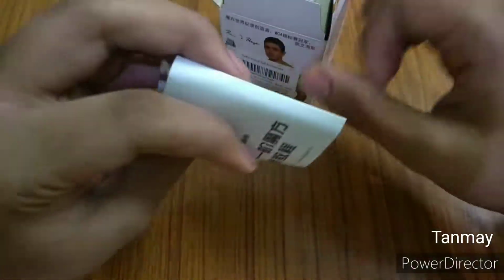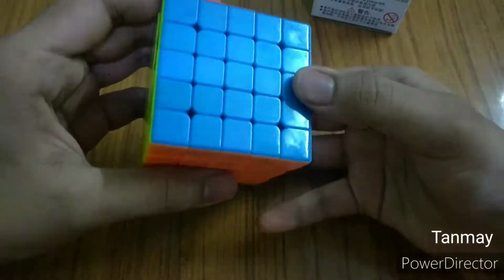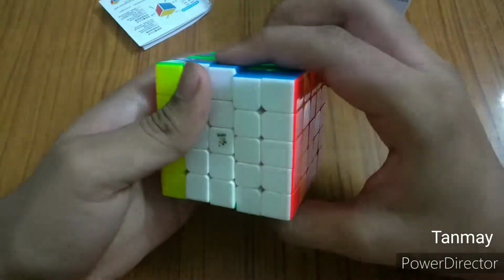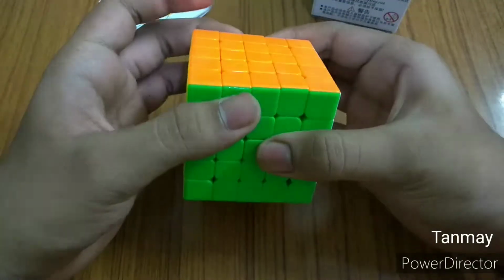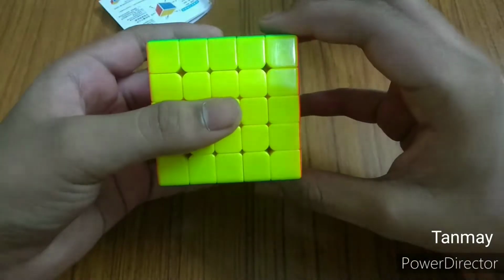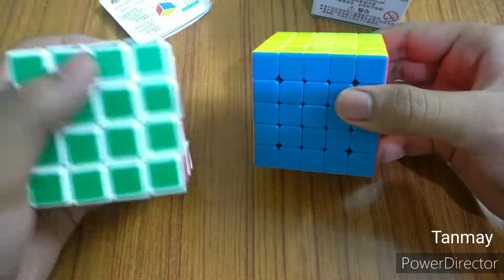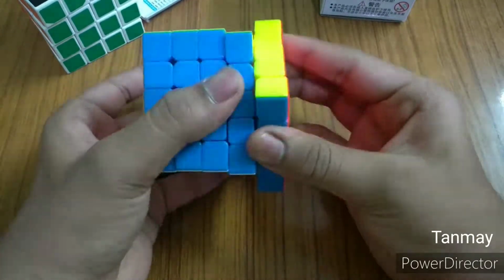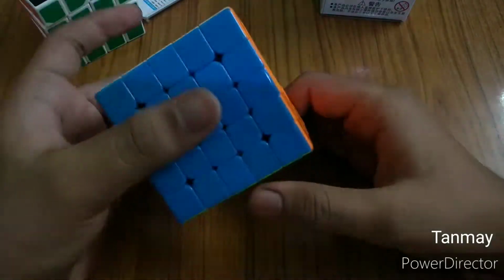Yuxin cloud 5x5 unboxing and review!!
I would definitely recommend this cube as it is budget friendly.
After a few solves it breaks in and you will feel it as a premium cube.

I use power director app for editing my videos.
I use a 1080p 60 frames per second camera.